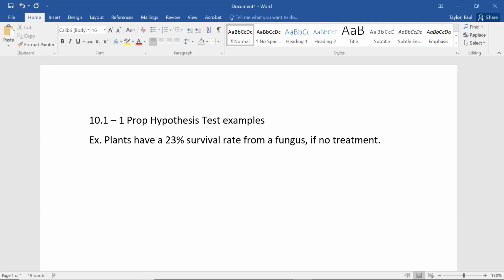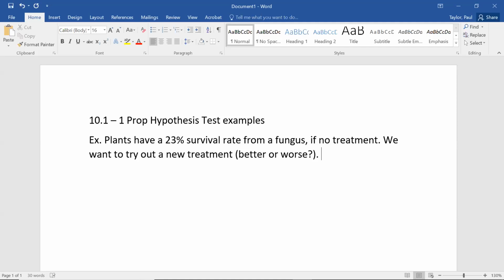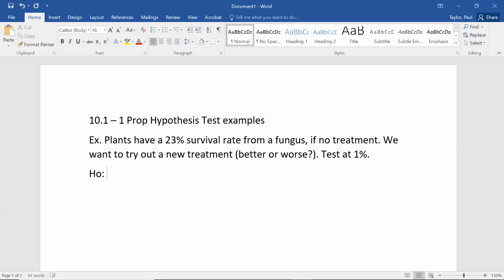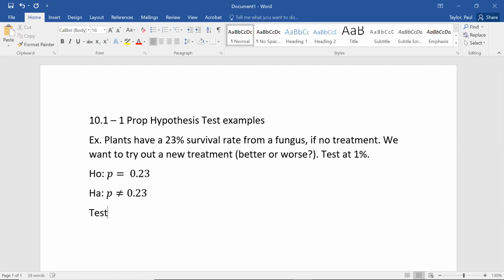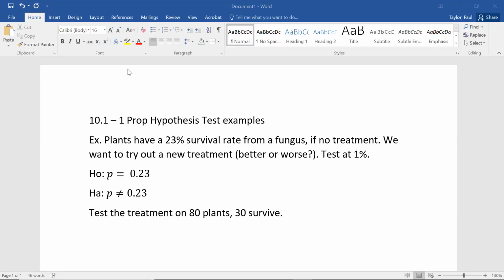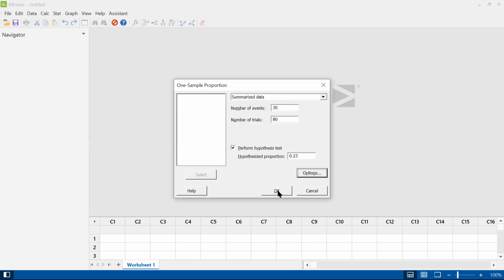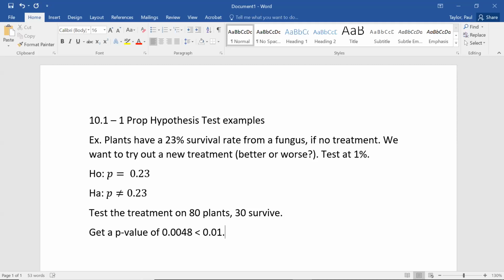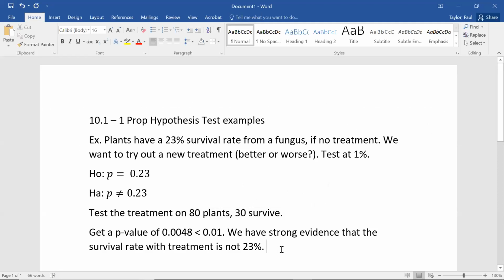MAT375 - 4/2 - 1